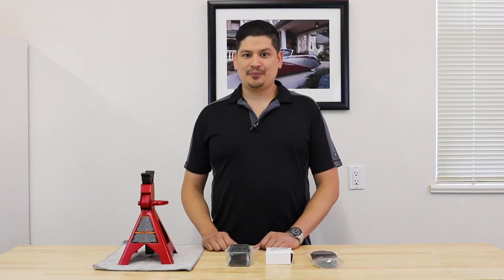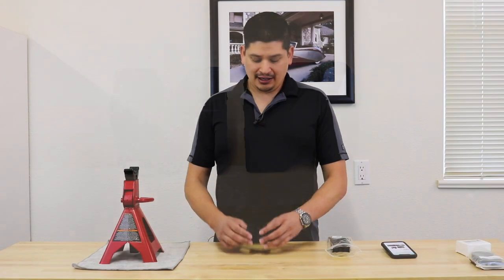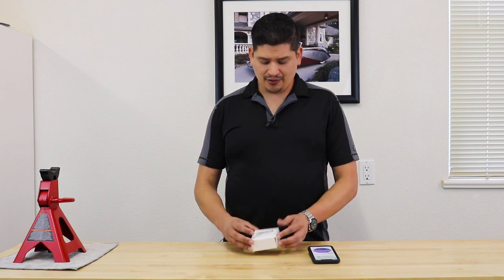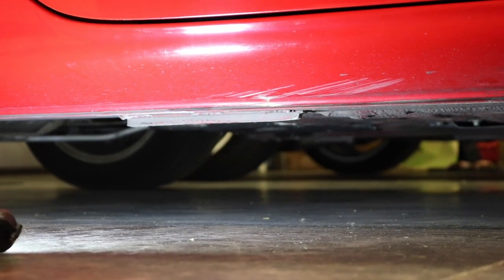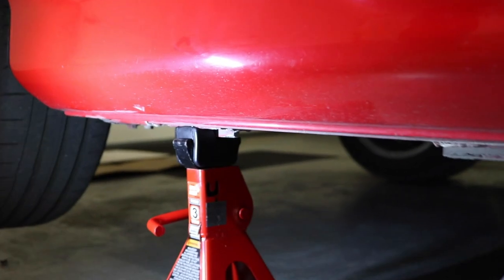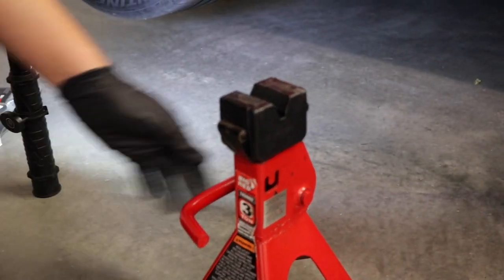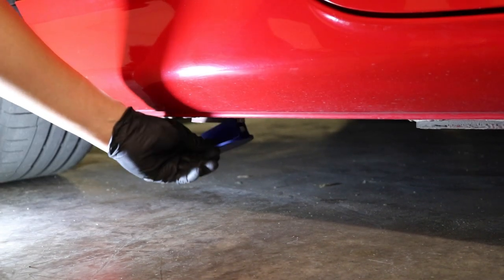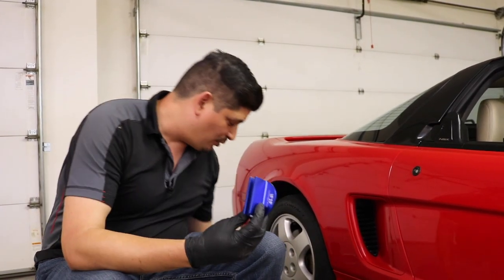Jack Adapters - Frame Rail Protectors Review - Acura NSX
After we posted our Oil Change DIY, a few NSX Prime FB members shared links to solve my issue with setting the NSX down on the jack stand. I was not doing it because I did not like the metal-to-metal contact and, also, the way most jack stands are shaped, they are just asking for trouble and car damage.

So, I decided to take the NSX Prime members upon their recommendations, and I purchased 3 types of adapters. In this video, we unbox them, review them, and install them.

Here are the links to look at them or buy them:

Seven Sparta Jack Pad Adapters for Jacks  *I LOVE THESE!*

Auto Accessories Dealer 2 Pack Universal Small Jack Pad *These fit the NSX great!*

Byenins Large Slotted Universal Magnetic Jack Pad  *Was not a fan of the material and does NOT work with the NSX*